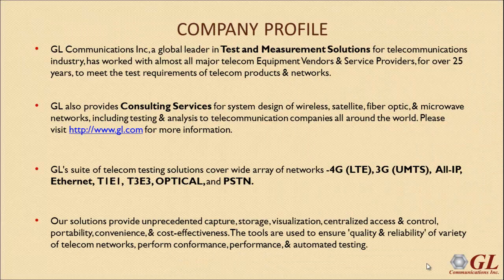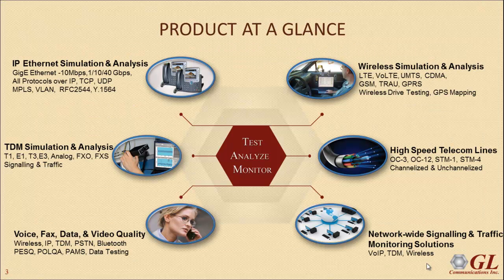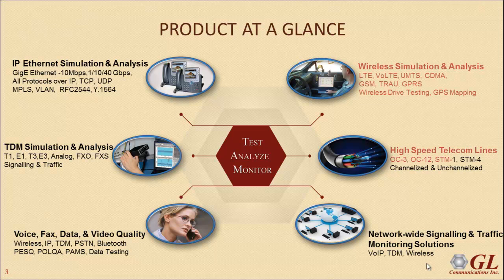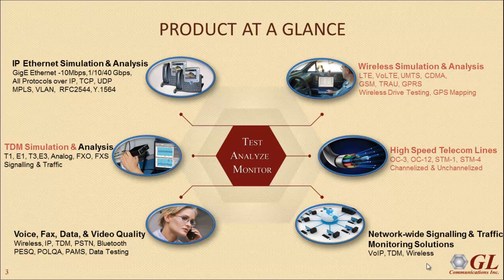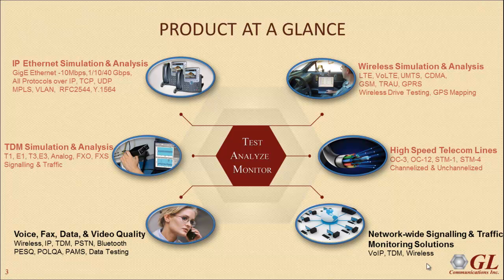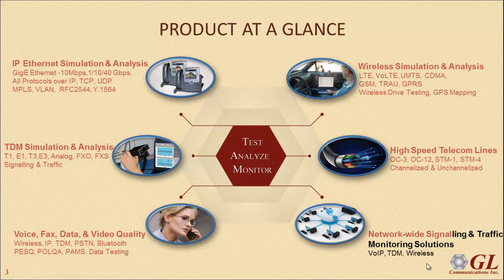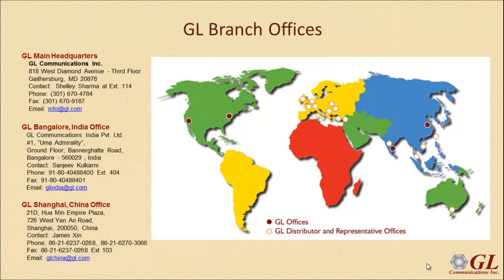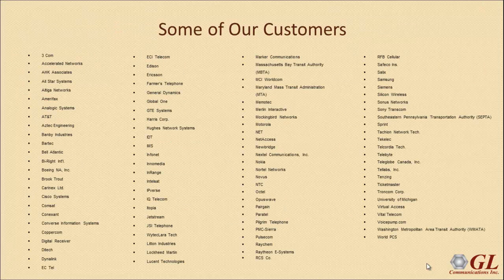GL Company Overview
GL Communications Inc. provides unique, targeted PC-based test, analysis and simulation products and consulting services to the worldwide telecommunications industry. A privately held company, founded in 1986, GL offers customers a team of seasoned experts with a broad understanding of the specific challenges they face and the technical creativity to meet complex requirements. GL provides customers with a wide range of easily-adapted, cost-effective, and highly-reliable products and services designed to aid the telecommunications engineer.